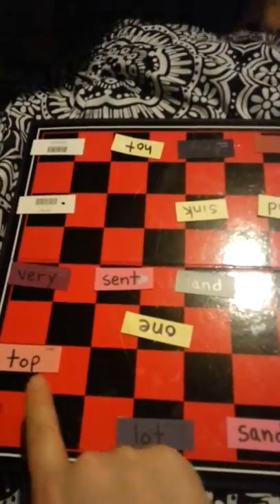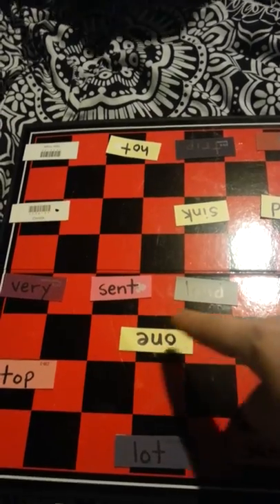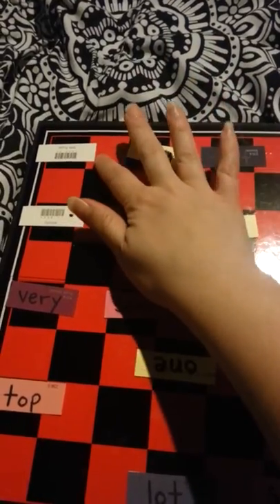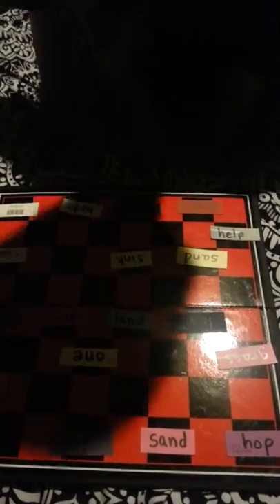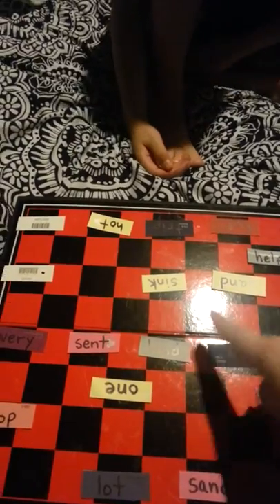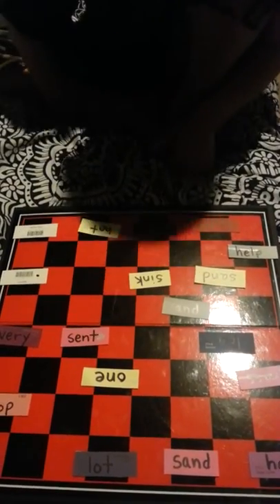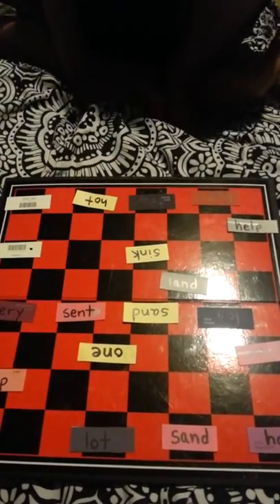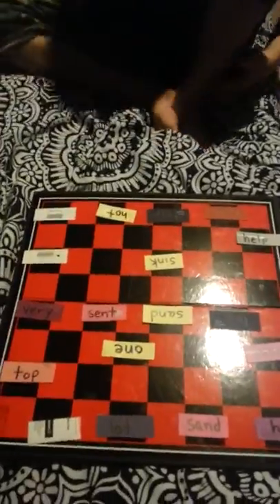Homeschool First grade spelling game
Made this game up to play. He learns to spell his words and reads them too :) To WIN you must take over the kings spots on the other side of the board. First to get there stops the game. Then you count over how many spots your words made kings and locked. Let me know if you want better instructions LOL :)